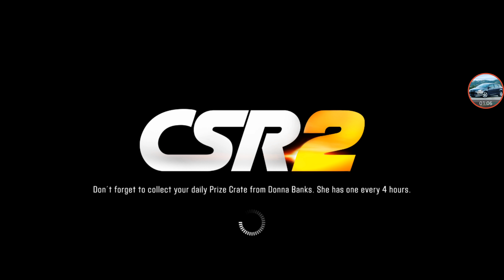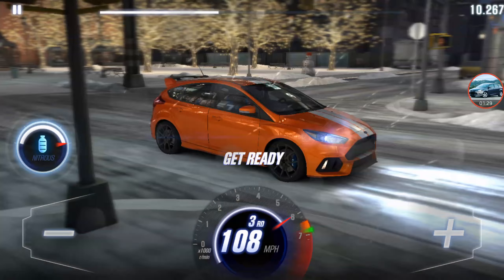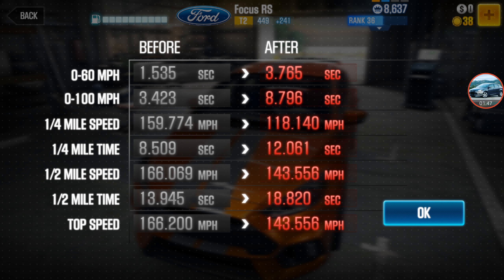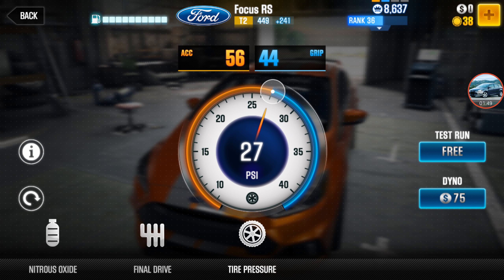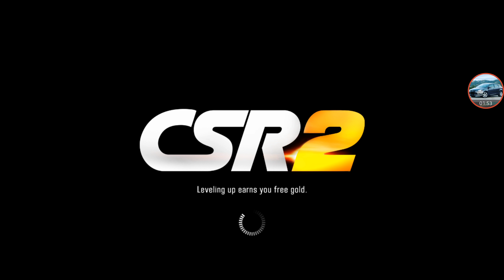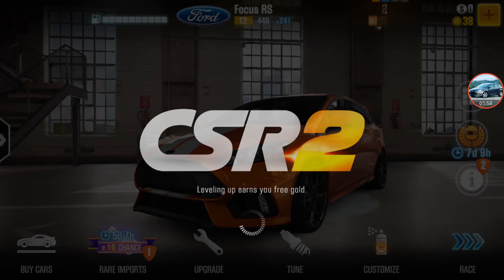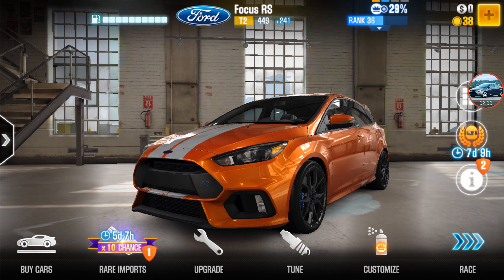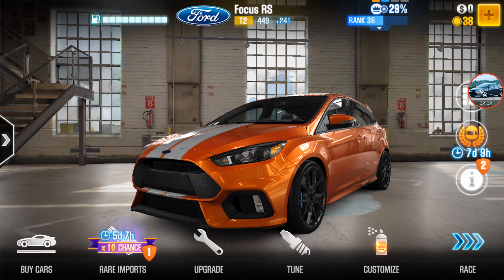How to tune 2016 Ford Focus RS in CSR 2